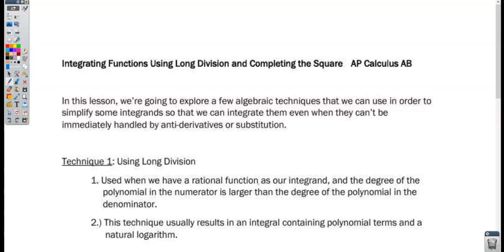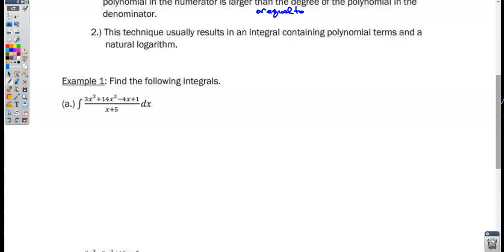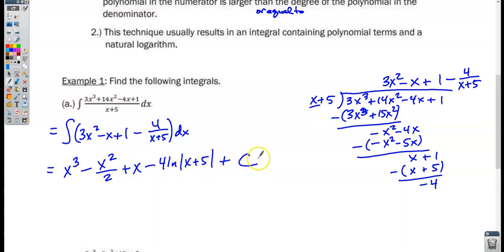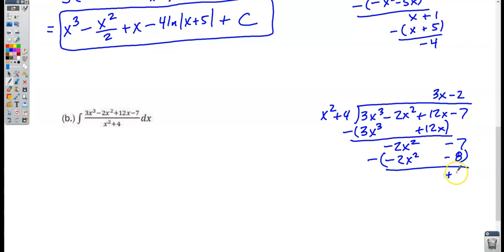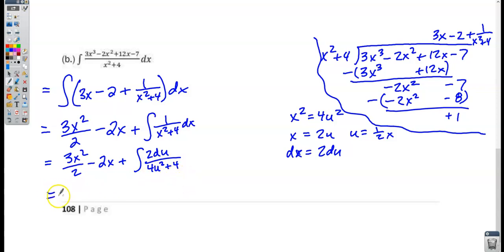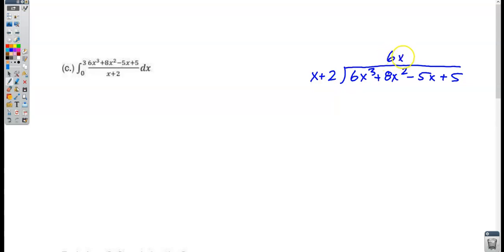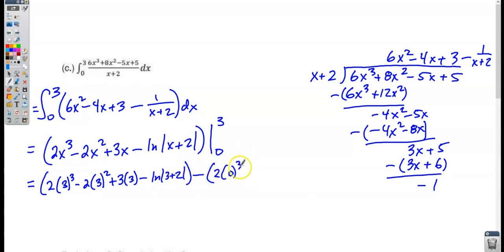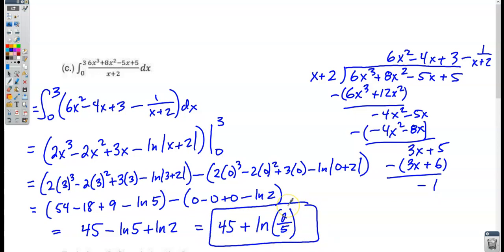Section 6-10 Video 1- Integrating Functions Using Long Division and Completing the Square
This video discusses concepts from Unit 6.10 of AP Calculus. Three examples of simplifying integrands using polynomial long division and then integrating the result are completed.